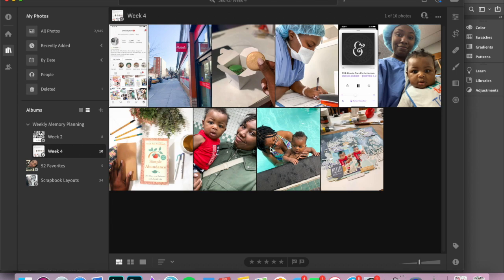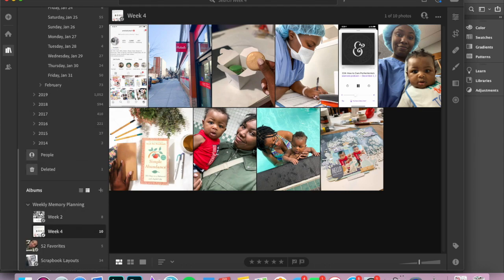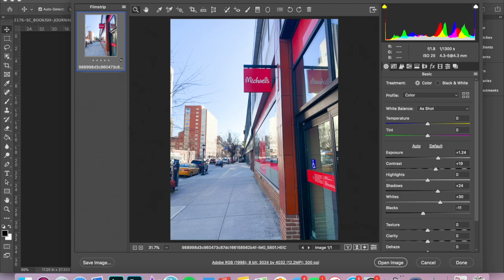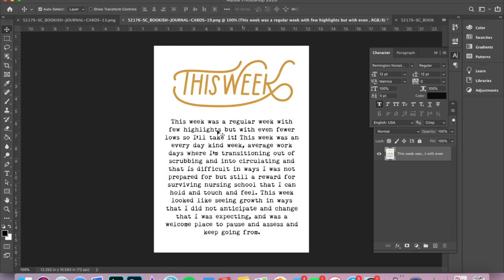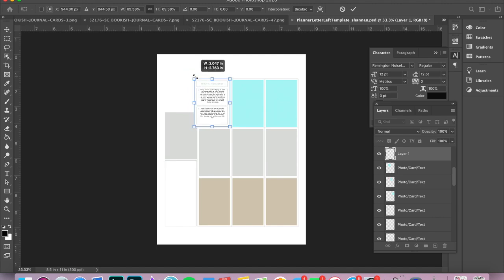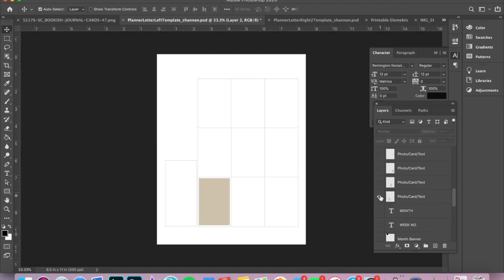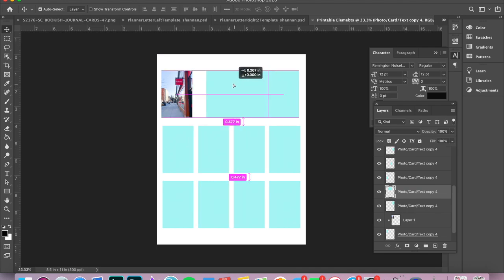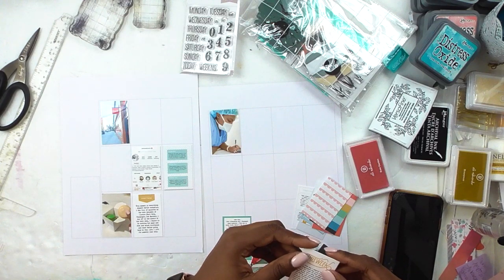Memory Planning Plan With Me | Week 4 - Studio Calico Bookish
Hello crafty friends! I am so excited to share another week in my Memory Planning album. I am seriously hooked on this form of memory keeping and I think it might be here to stay, and the fact that I am just about caught up is a huge win. I also included some Photoshop footage of my workflow so you can see behind the scenes at Precisely Tazhi headquarters.

Supplies Used -
- Elle Studio Mini Stamp
 - Matte Photo Paper
- T Square
- ATG Tape
- Versafine Ink

Happy Crafting!

It’s prime motivation for me to make more content!